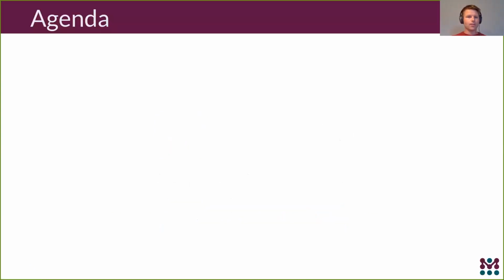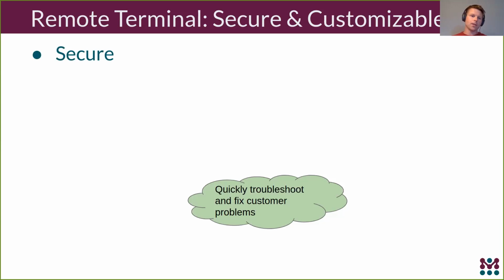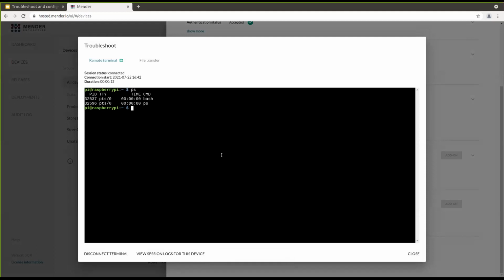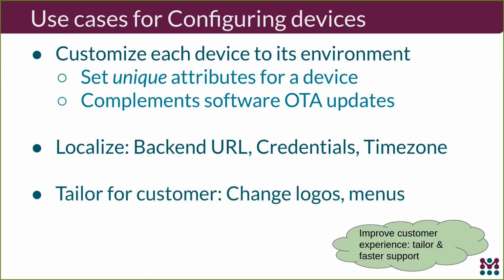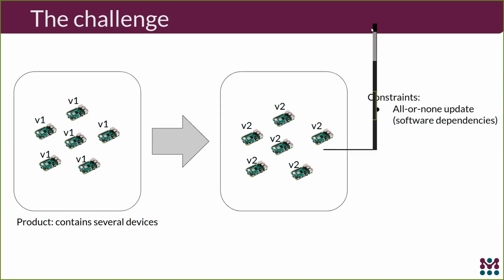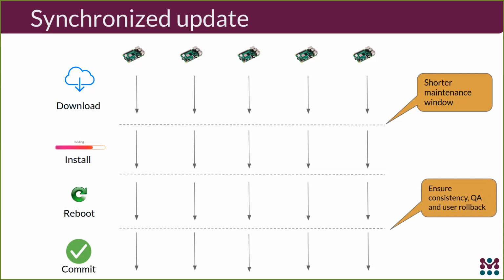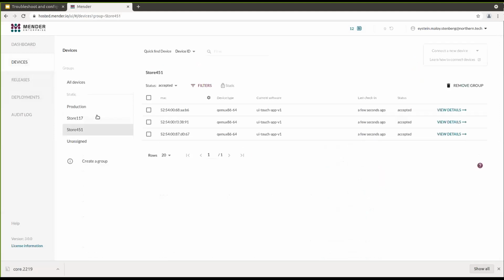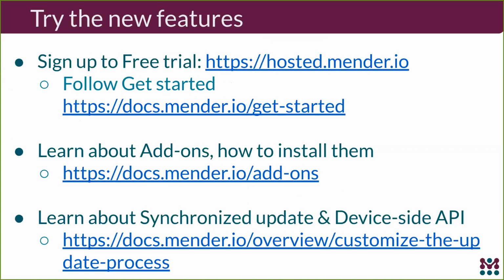Troubleshoot and configure your devices remotely with Mender 2.7 & 3.0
Make sure to always keep your devices secure and uninterrupted with newest additions to hosted Mender. Join us for a showcase of Mender 2.7 latest features.

Mender 2.7 introduced two add-on packages: Configure and Troubleshoot.
With Configure you can customize each device to its environment and with Troubleshoot you can resolve issues with your devices in real-time, all securely and efficiently.

In this webcast we will demonstrate the following features:

Troubleshoot:
Remote terminal
File transfer
Port forwarding

Configure:
Configuration UI
Reporting
Scripting

We will also present the new features of the upcoming Mender 3.0. These features get full control over the progress of the update, both centrally through Synchronized Update as well as with device application through brand new Mender Device-side API using D-Bus.